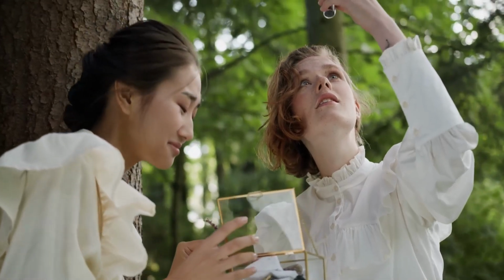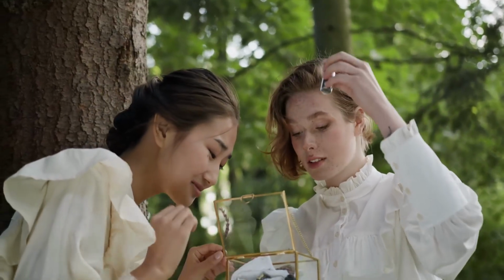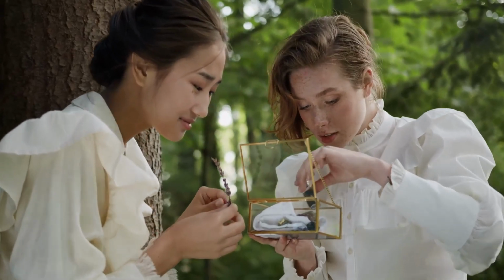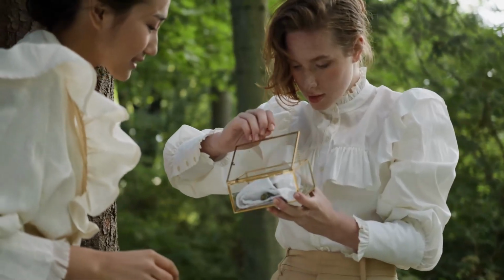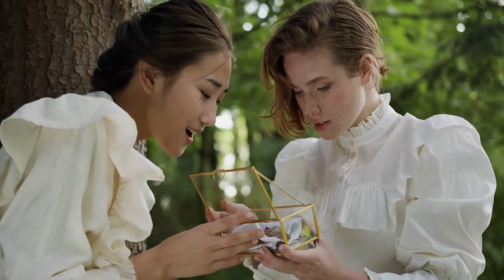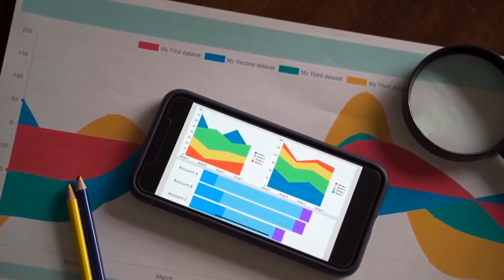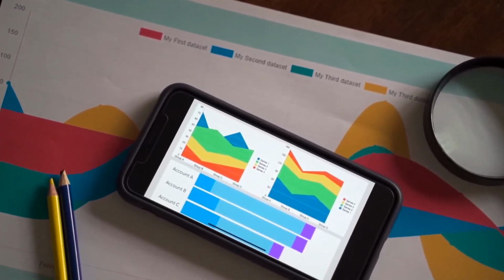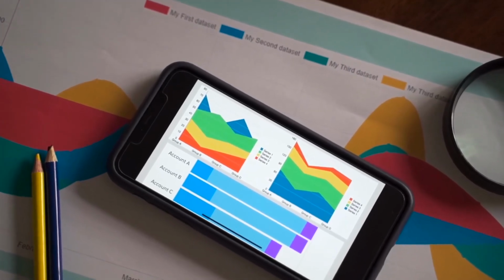Mastering The Art Of Network Marketing Presentations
Welcome to our comprehensive guide on mastering the art of network marketing presentations! In this video, we delve into the importance of effective presentations in the world of network marketing. You'll discover how a well-structured presentation can capture your audience's attention and convey the value of your product or opportunity with clarity and confidence. By the end of this video, you'll be equipped with the tools to deliver persuasive communication that leaves a lasting impact.

Engaging your audience from the start is crucial, and we'll show you techniques to achieve this through storytelling and personal anecdotes. Learn how to utilize visual aids such as slides, videos, and product demonstrations to simplify complex information and make your message more memorable. Visual aids play a significant role in enhancing retention and persuasion, making your network marketing presentations dynamic and compelling.

Finally, we cover the essential strategies for closing your presentation with confidence. You'll learn effective call-to-action techniques and how to handle questions and objections with ease. These skills are vital to converting interest into action and achieving your desired outcomes in network marketing. Join us as we explore all these aspects and more to help you master your network marketing presentations and boost your success.

network marketing, marketing presentations, effective presentations, audience engagement, storytelling, visual aids, product demonstrations, call-to-action, handling objections, persuasive communication

Key Moments:
0:00:00 Introduction to Network Marketing Presentations
0:00:38 Grabbing Audience Attention
0:01:15 Delivering Key Points with Clarity
0:01:55 Utilizing Visual Aids and Demonstrations
0:02:37 Closing with Confidence